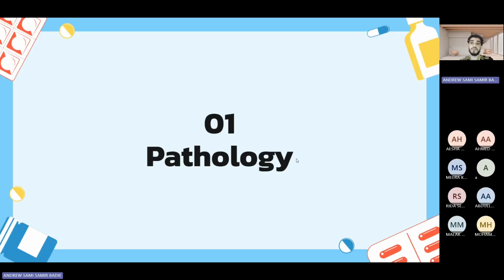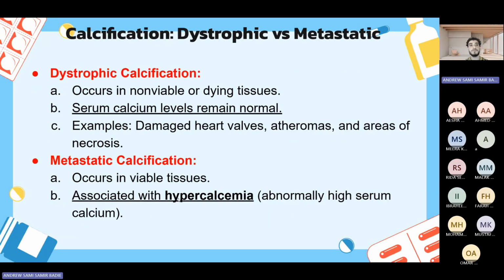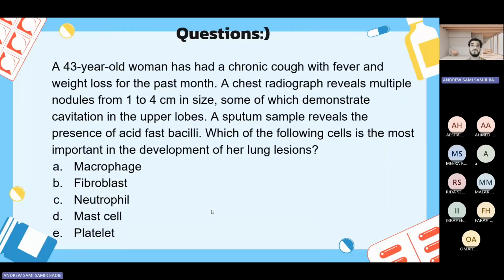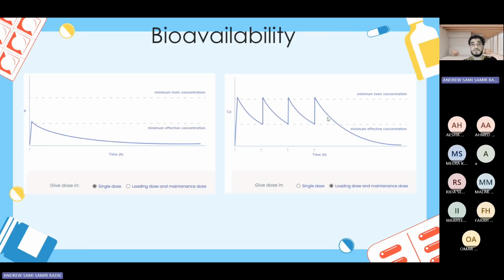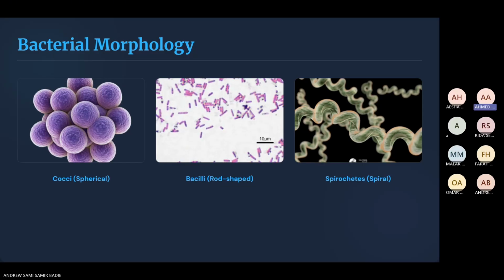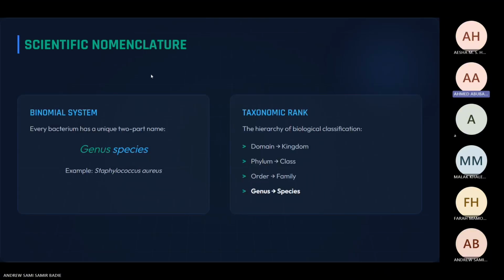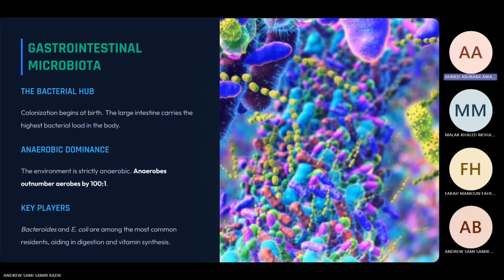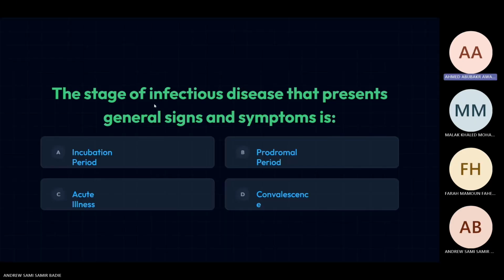Year 1 Mid Unit Revision Part 1 I Andrew & Ahmed I Crash Course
In this video, we discuss the introductory topics  of Pathology, Pharmacology and Microbiology (Weeks 1-3). In this session we tackled the most difficult concepts in the introductory weeks creating a strong base for year 1 students to build on.

Video presenters: Andrew Sami and Ahmed Abubakr
Editors: Hana elbery